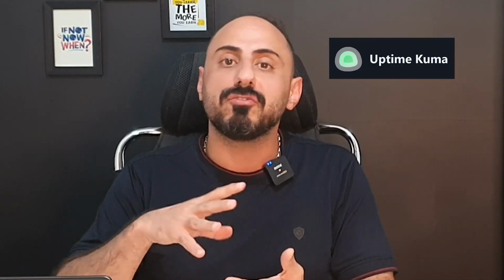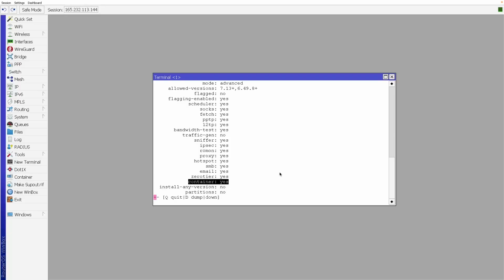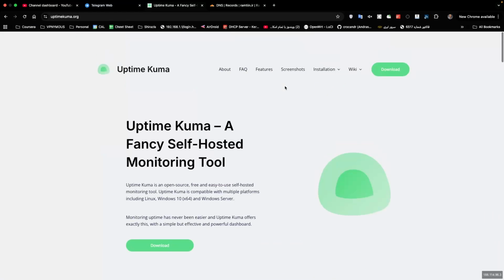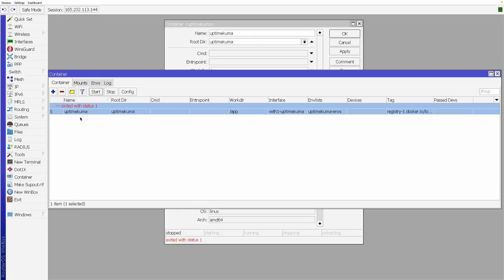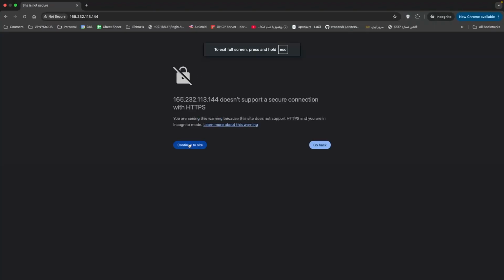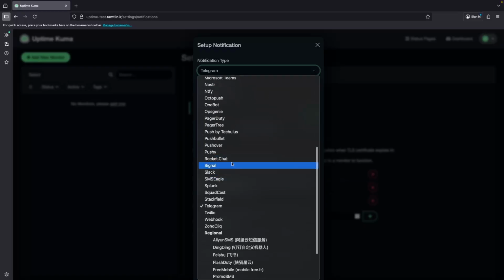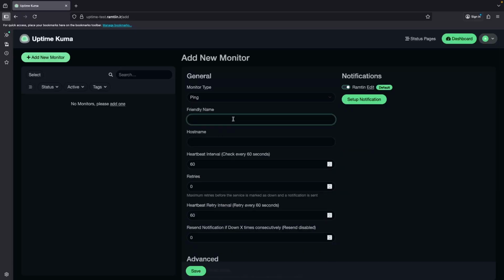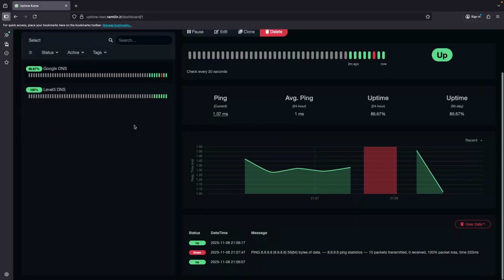Uptime Kuma on MikroTik: Self-Hosted Monitoring with Telegram Alerts (Container Setup) 🔥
In this step-by-step tutorial, you'll learn how to run Uptime Kuma container on MikroTik Router! We will use the MikroTik Container package to host Uptime Kuma—a powerful, free, and self-hosted monitoring tool—directly on your MikroTik RouterOS device.

This guide provides the full, comprehensive process for turning your MikroTik into a reliable, low-resource monitoring server.

We cover key networking and alerting steps essential for a robust solution:
📦 Installing and Enabling the Container Package (RouterOS +v7.5).
🌉 Configuring the isolated network (Bridge and VETH Interfaces) for the Uptime Kuma container.
🛡️ Setting up Firewall NAT rules to access the dashboard and enable public/secure access.
🔔 Integrating Telegram Notifications to receive instant downtime alerts on your phone.
🌐 Achieving secure, public access via a domain name and HTTPS using an external proxy service (like Cloudflare).

This setup is perfect for monitoring web servers, DNS health, internal devices, or crucial business services.

⏱️ Video Chapters:
00:00 - Intro & The Goal: Why Use MikroTik for Uptime Monitoring
00:44 - What is Utime Kuma?
01:26 - MikroTik Compatibility Check: CPU Architecture, RouterOS Version Requirements, Container Package Installation & Activation (Prerequisite Check)
02:51 - MikroTik Container Networking Setup: Bridge, VETH Interface & SRC NAT
05:01 - MikroTik Container Config: Setting Registry URL & Temp Directory
05:27 - UptimeKuma Container Config: Creting Env and Mount
07:11 - Uptime Kuma Container Creation & First Run Troubleshooting
09:13 - Public Access: Destination NAT Rule for Dashboard Access
11:16 - Securing Access: Cloudflare DNS & HTTPS Setup
12:13 - First Login & Dashboard Overview
13:26 - Configuring Telegram Notification Alerts on Uptimekuma
15:51 - Creating Your First Monitors on Uptime Kuma
17:42 - Testing Alerts: Virtualizing Downtime with a Firewall Rule
19:09 - Final Thoughts & Conclusion

🔑 Key Takeaways: Uptime Kuma offers incredible value for zero cost. The MikroTik Container feature isolates the monitoring tool, and the crucial Destination NAT rule allows you to access the dashboard securely from outside your network. By linking to Telegram, you never miss a critical downtime alert. The full solution relies on using a VETH interface and proper directory Mounts for persistent storage.

The MikroTik Container package is incredibly powerful, and running monitoring tools is one of its most essential applications. Want to see other projects?

What is MikroTik RouterOS? The Ultimate Networking Platform

RouterOS is a highly robust and versatile operating system used by ISPs and network professionals globally. Its container feature, available on specific architectures (x86, ARM, ARM64), unlocks advanced self-hosting and service management capabilities directly on the router hardware.